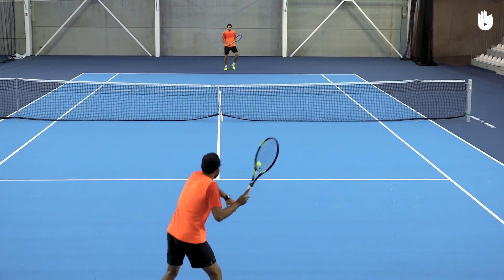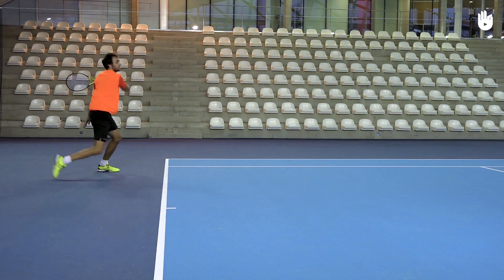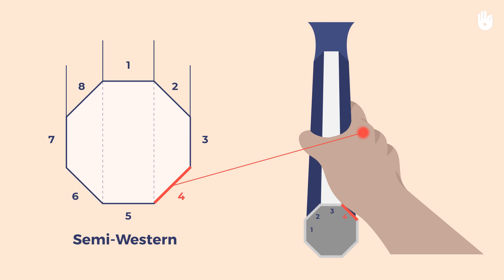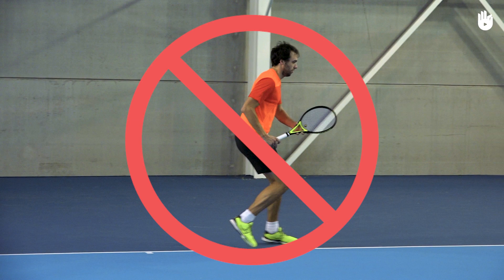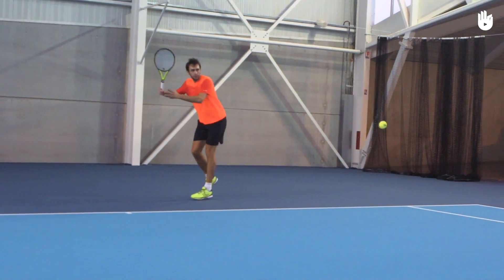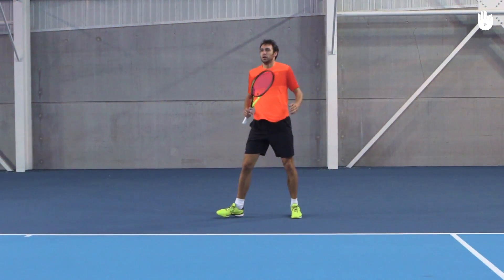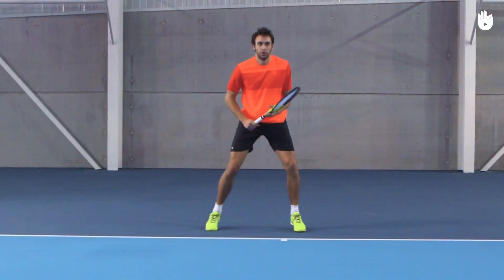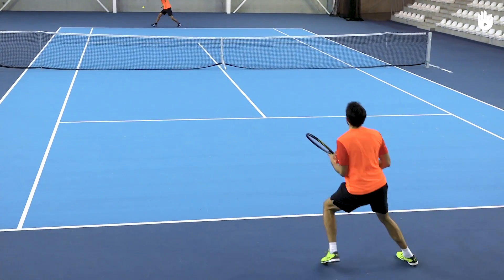How to Hit an Inside Out Forehand | Tennis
In this video you will learn how to hit an inside out forehand.

The inside out forehand is an effective shot to attack the opponent's backhand. Check out the videos on the other forehand strokes.